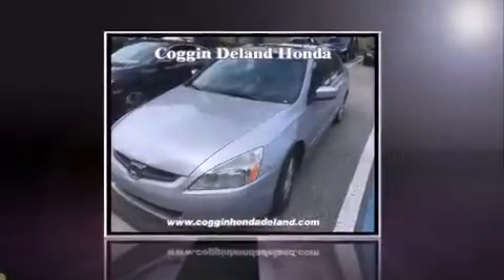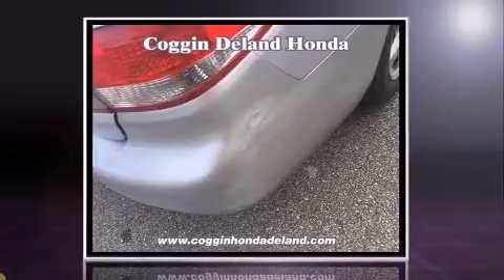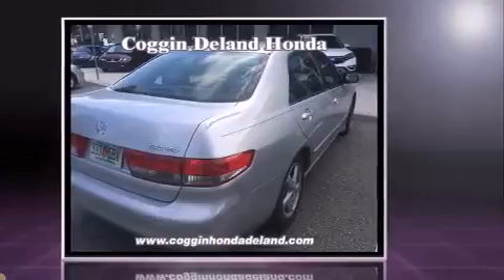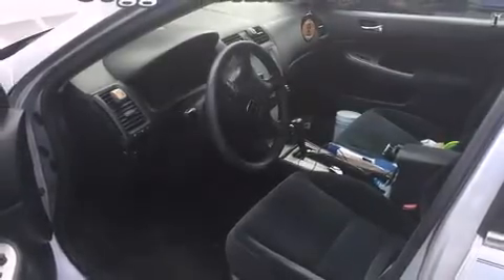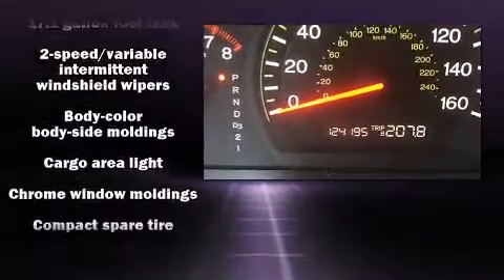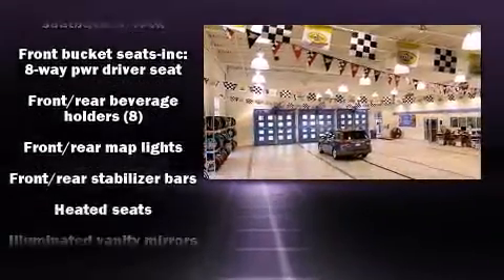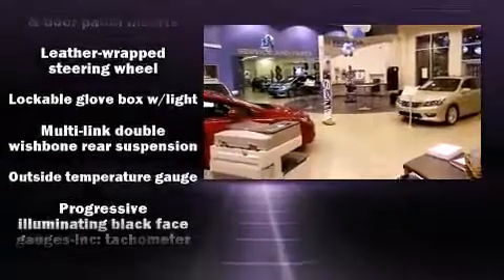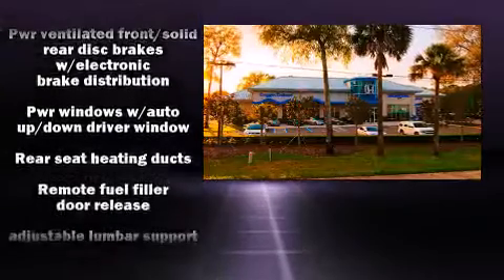2003 Honda Accord 2.4 in Orange City, FL 32763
Come test drive this 2003 Honda Accord. This 4 door, 5 passenger sedan provides exceptional value! Smooth gearshifts are achieved thanks to the efficient 4 cylinder engine, providing a spirited, yet composed ride and drive. Top features include cruise control, variably intermittent wipers, tilt steering wheel, power moon roof, power door mirrors, remote keyless entry, an overhead console, and 1-touch window functionality. Premium sound drives 6 speakers, providing you and your passengers a sensational audio experience. Honda ensures the safety and security of its passengers with equipment such as: dual front impact airbags, front SIDE impact airbags, a security system, and 4 wheel disc brakes with ABS. This car was designed with safety in mind, allowing you to drive with even greater assurance. We have the vehicle you've been searching for at a price you can afford. Please don't hesitate to give us a call.